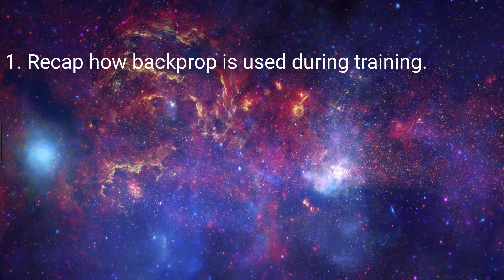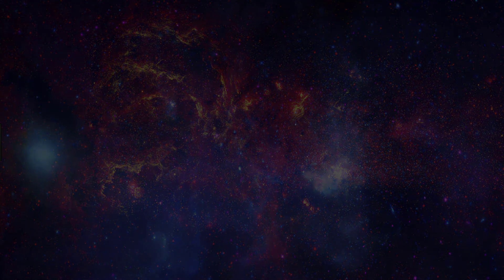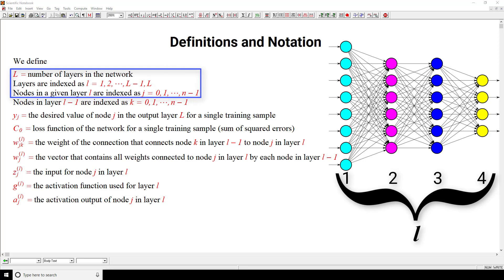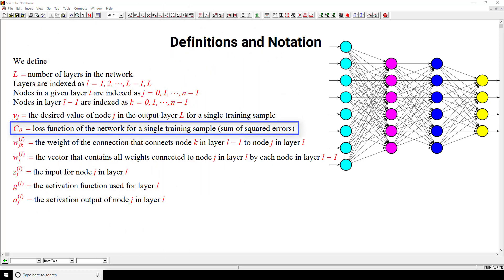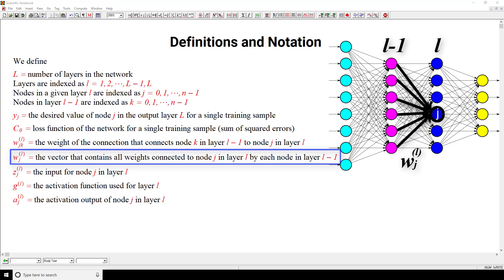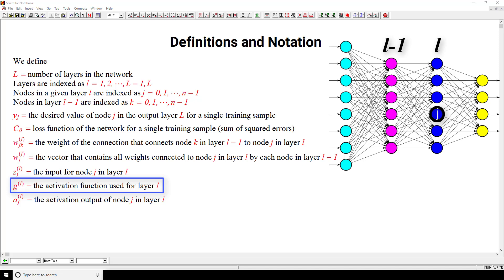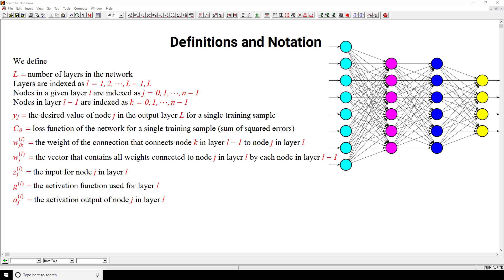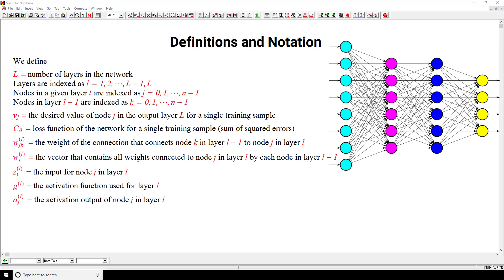Backpropagation explained | Part 2 - The mathematical notation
We covered the intuition behind what backpropagation's role is during the training of an artificial neural network.

Now, we're going to focus on the math that's underlying backprop. The math is pretty involved, and so we're going to break it up into bite-sized chunks across a few videos.

We're going to start out in this video by first quickly recapping how backpropagation is used during the training process. Then, we'll jump over to the math side of things and open our discussion up by going over the notation and definitions that we'll be using for our backprop calculations going forward.

These definitions and the notation will be the focus of this video. The math underlying backprop all relies heavily on what we'll get introduced to here, so it's crucial that these things are understood before moving forward.

Lastly, we'll narrow our focus to discuss the several indices that the notation depends on.

🕒🦎 VIDEO SECTIONS 🦎🕒

00:00 Welcome to DEEPLIZARD - Go to deeplizard.com for learning resources
00:40 Outline
01:26 Backpropagation Recap
02:50 Definitions and Notation
07:20 Review
10:00 Summary
10:33 Collective Intelligence and the DEEPLIZARD HIVEMIND

❤️🦎 Special thanks to the following polymaths of the deeplizard hivemind:
Tammy
Mano Prime
Ling Li